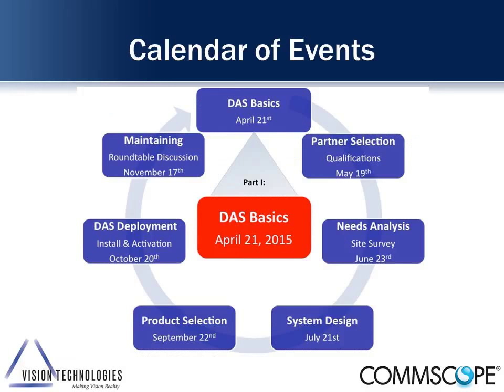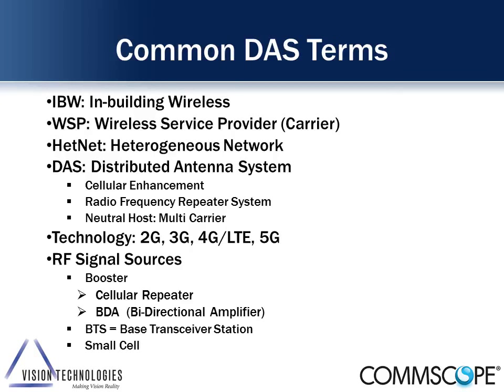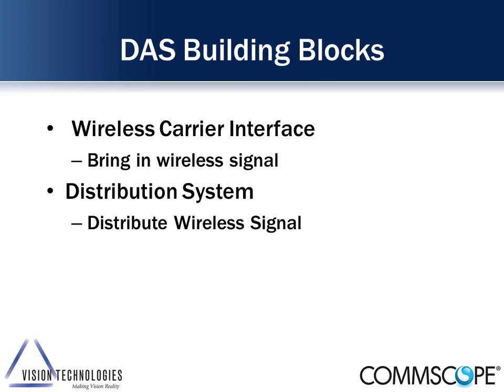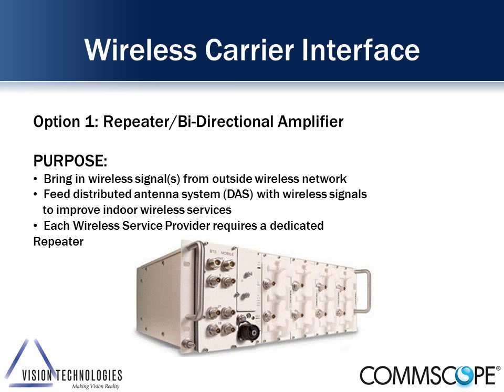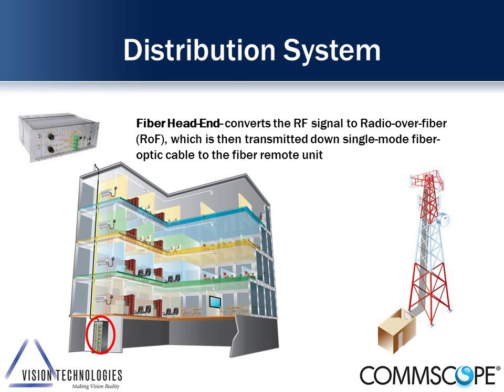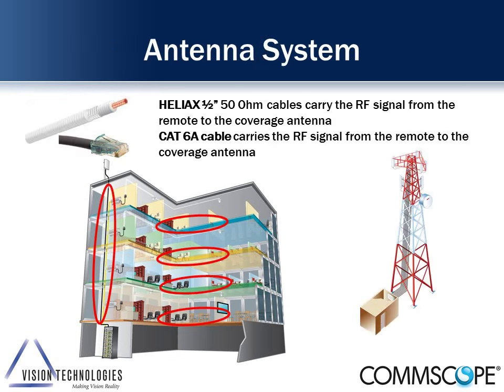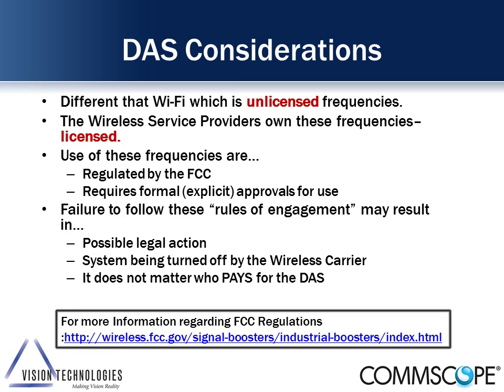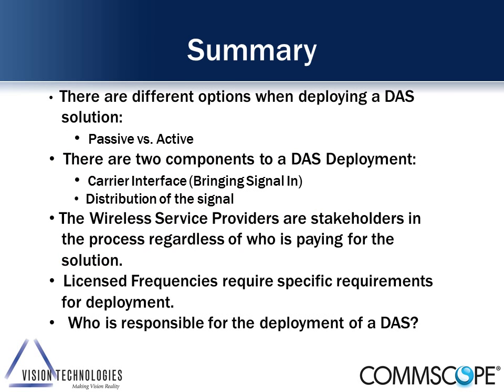DAS Webinar Series 1 DAS Basics